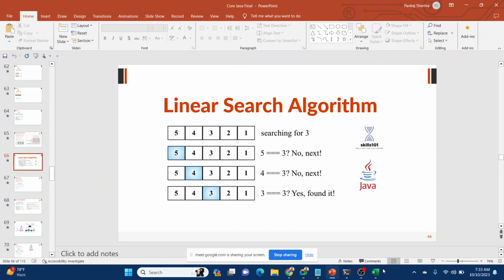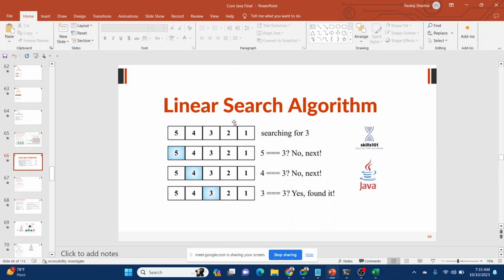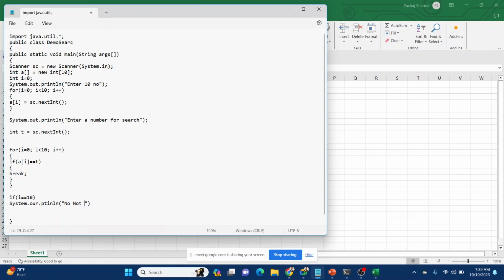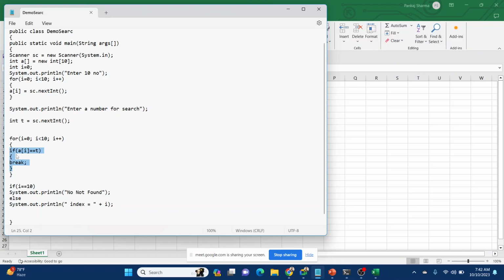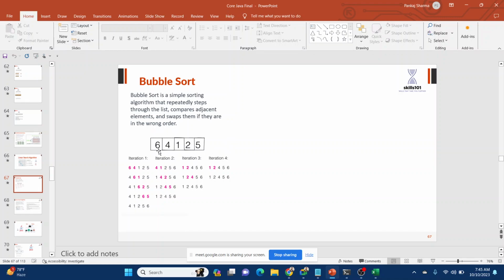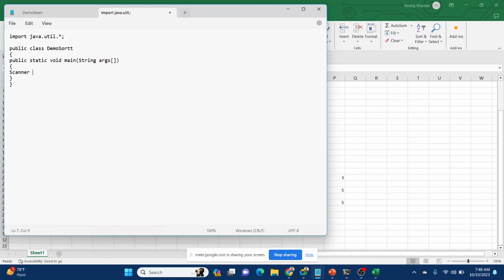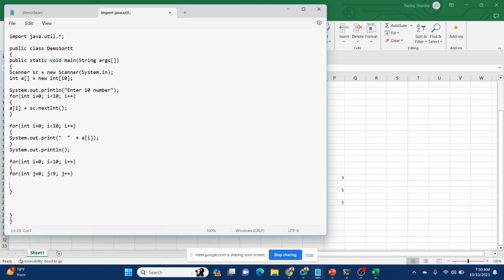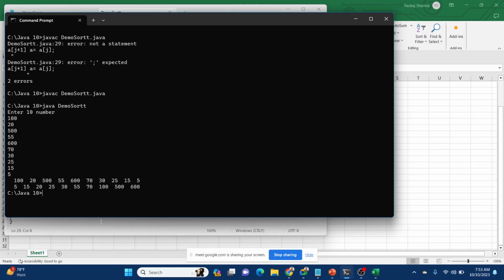Linear Search in java Program and Bubble Sort in Java Program